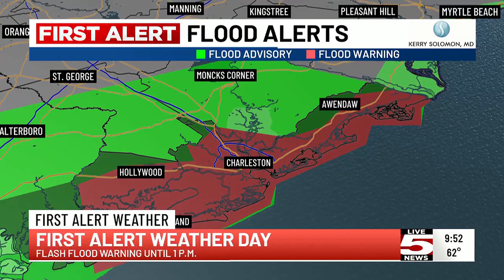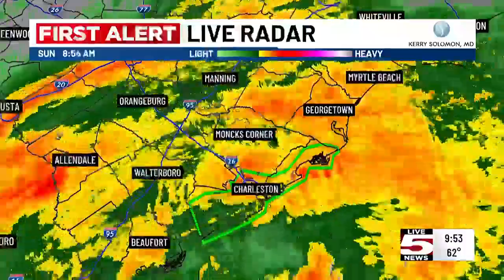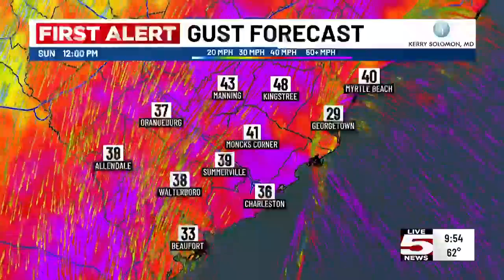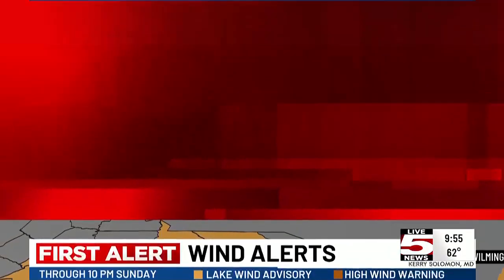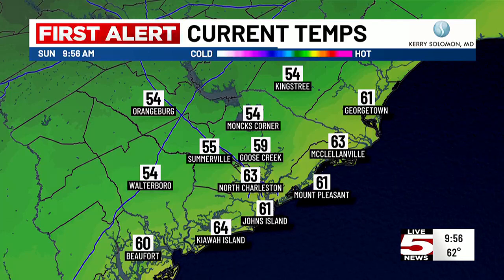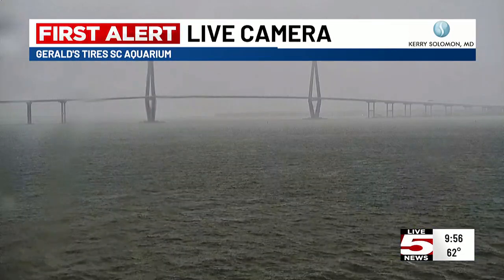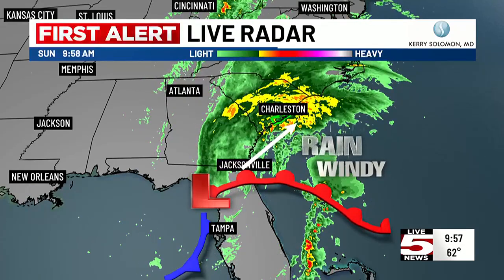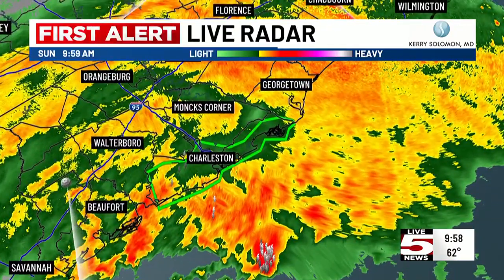VIDEO: FIRST ALERT: 3 Lowcountry counties under flash flood warning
Berkeley, Charleston and Colleton County are under a flash flood warning until 1 p.m.